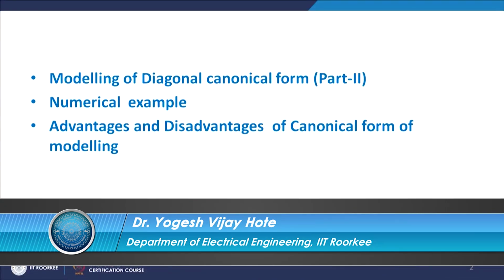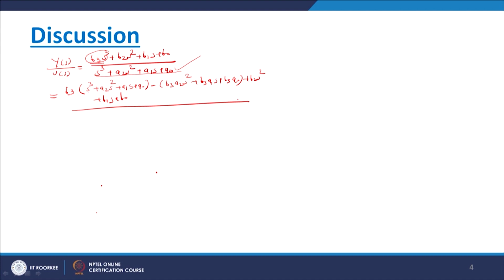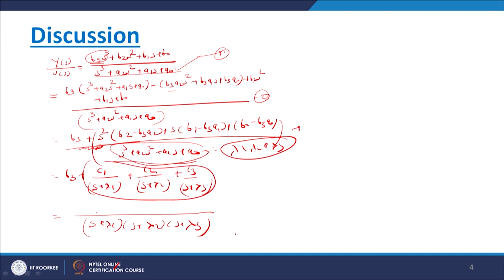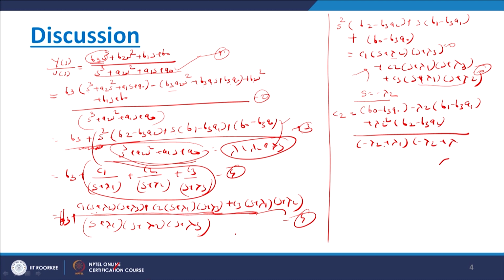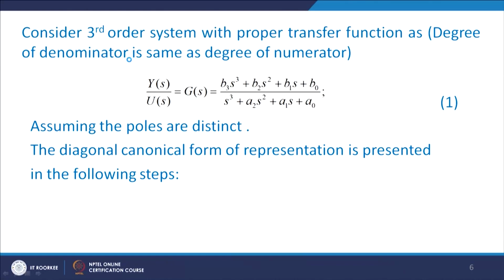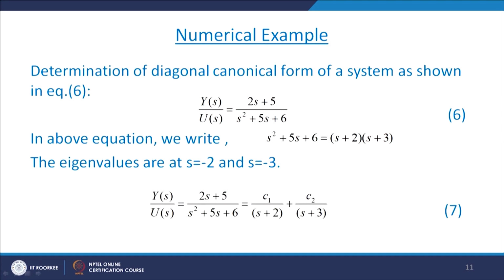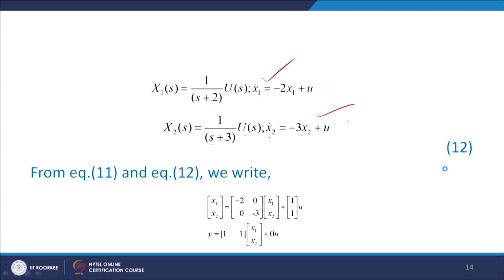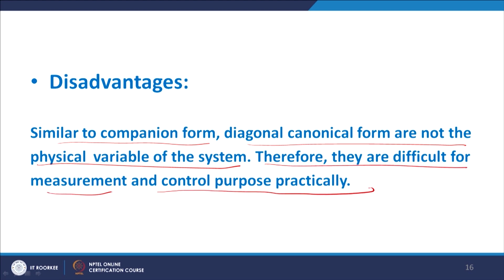State Space Representation: Diagonal Canonical Form (Part-II)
In this lecture, we discuss development of diagonal canonical form for proper transfer function. Further, an example and advantages & disadvantages of diagonal canonical form have been discussed.